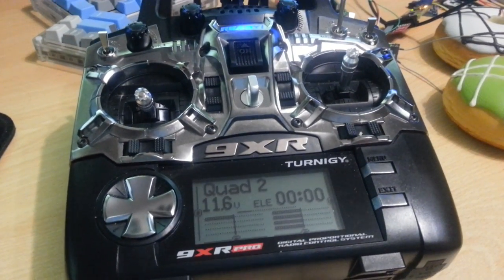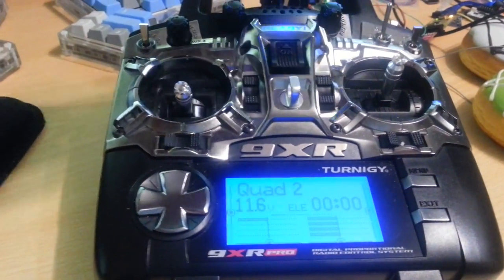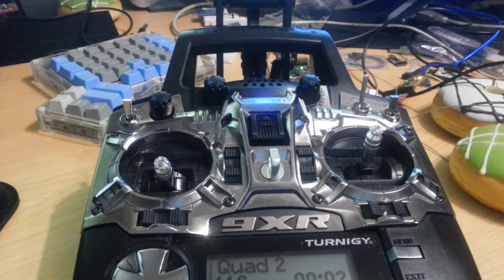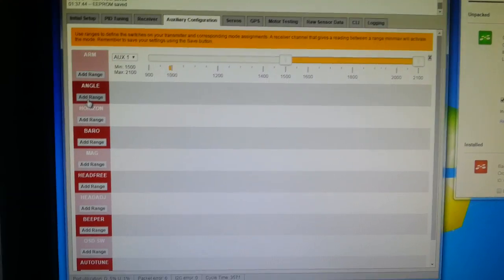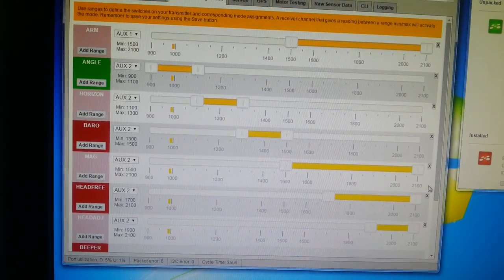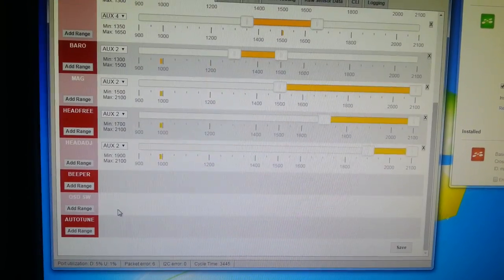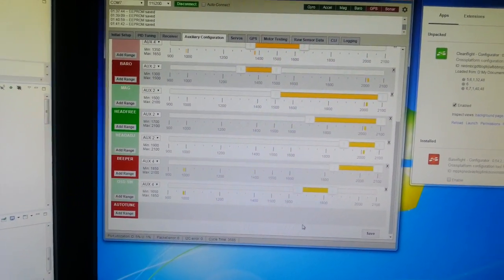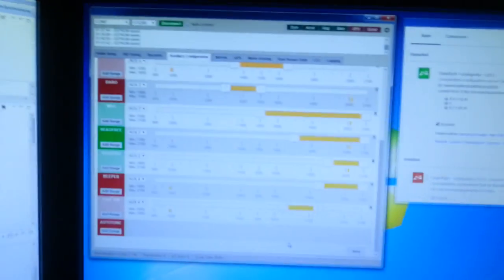Cleanflight - Channel mode ranges, 6 Position Switch/Pots and combining switches using OpenTX.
Demo showing advanced new switch configuration functionality in Cleanflight.